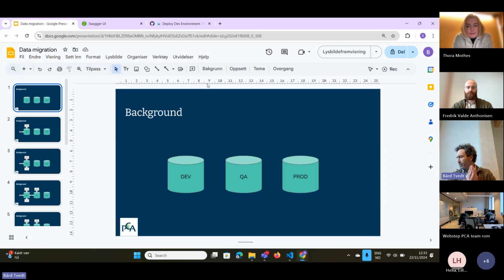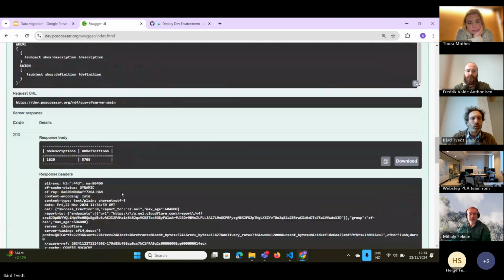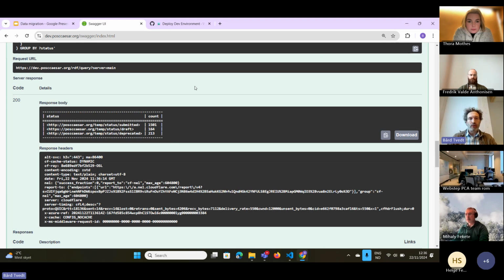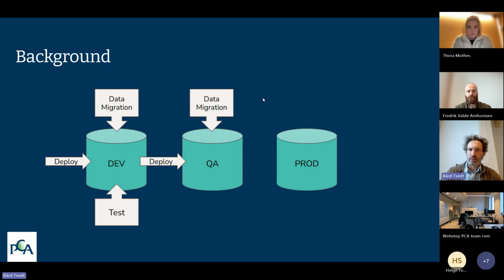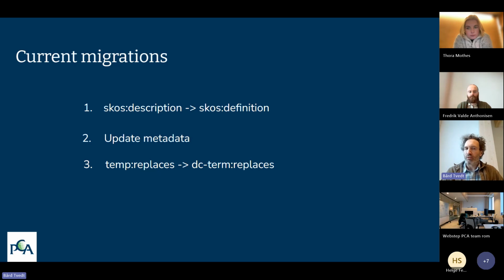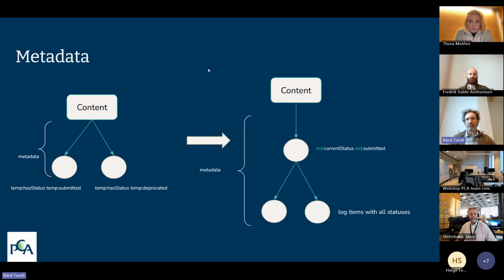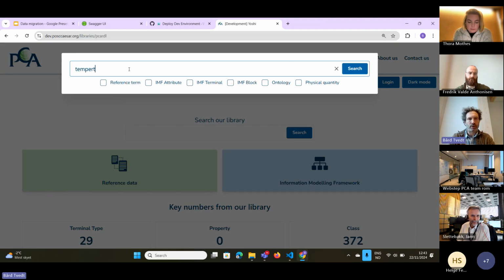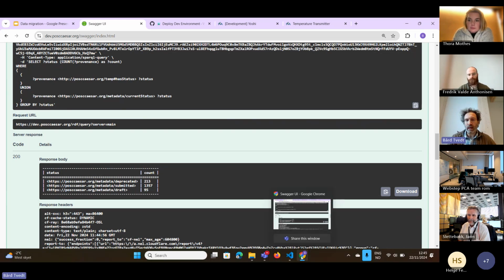20241122 PCA Library Services DISC demo